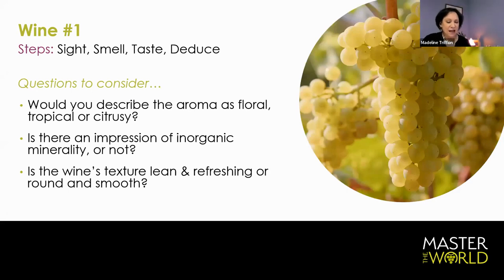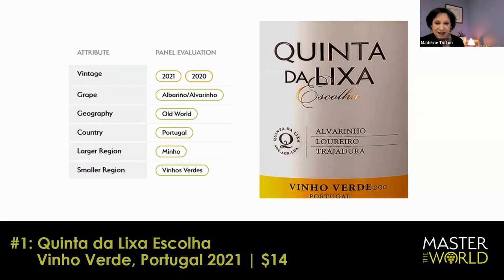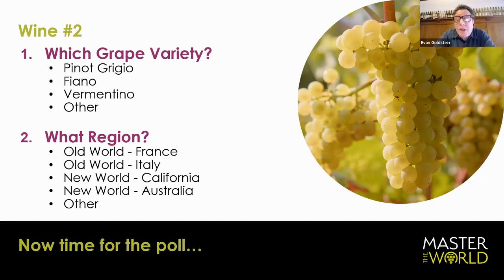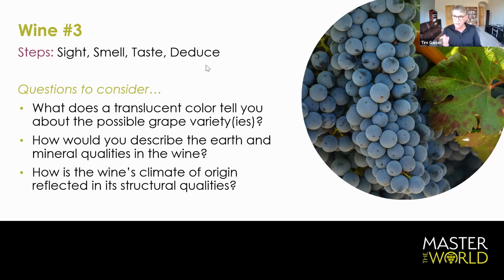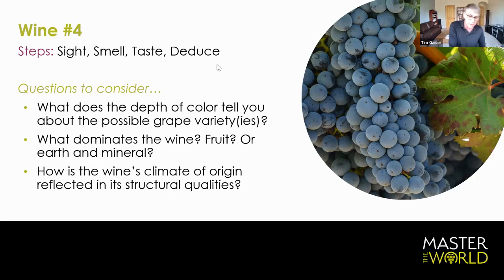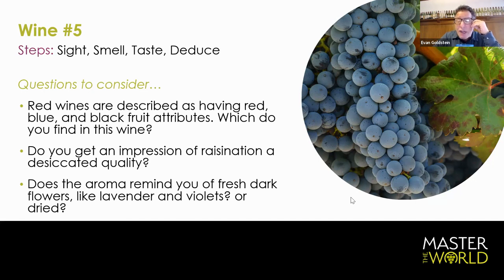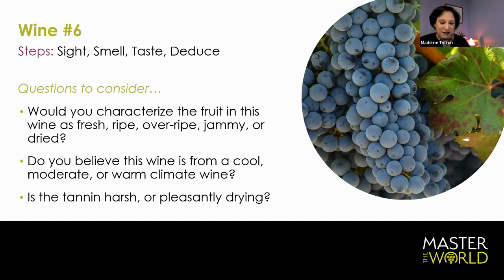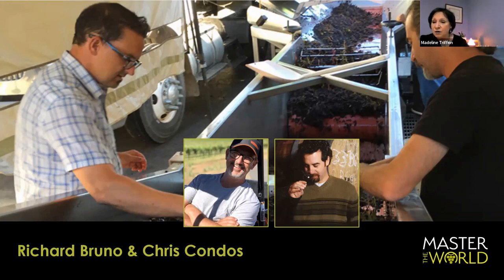Kit 139A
Master Sommeliers Evan Goldstein, Madeline Triffon, and Tim Gaiser taste through 6 wines in a blind-tasting webinar - watch with or without a kit from MTWwines.com

Here are Chapter Markings for specific wines:

00:00 Intro
00:00 Wine #1 with MS Madeline Triffon
18:09 Wine #2 with MS Evan Goldstein
33:10 Wine #3 with MS Tim Gaiser
47:20 Wine #4 with MS Tim Gaiser
1:00:39 Wine #5 with MS Evan Goldstein
1:10:30 Wine #6 with MS Madeline Triffon